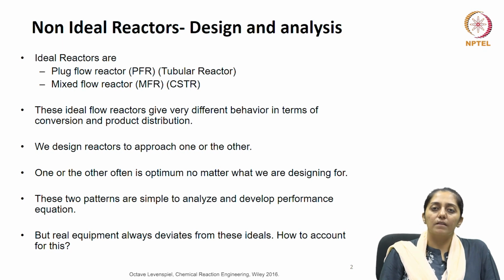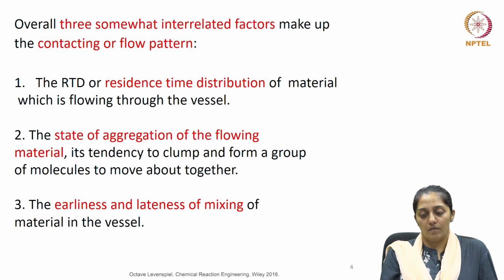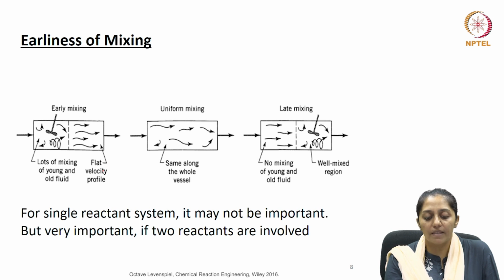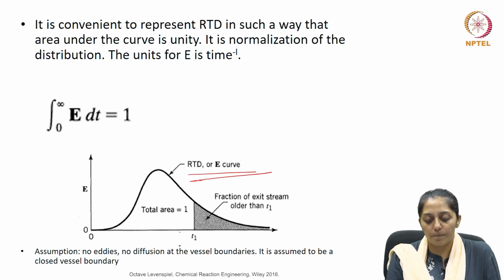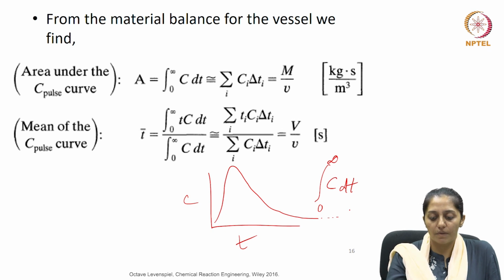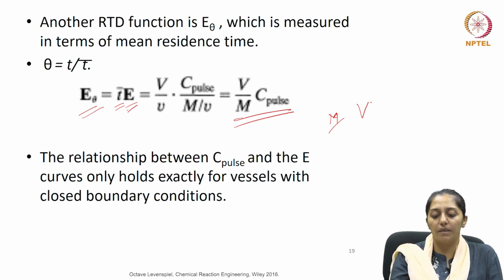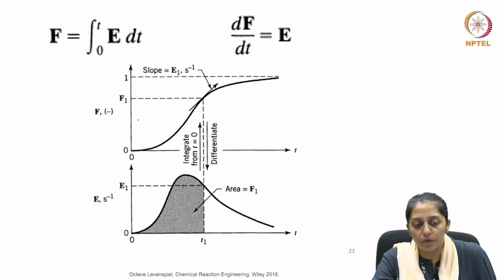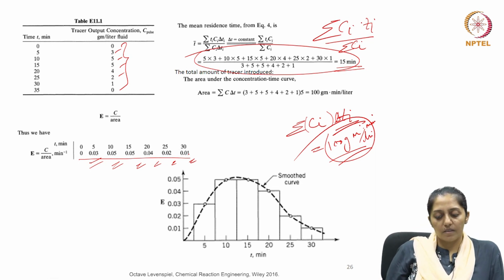mod08lec38 - Non-ideal reactors: design and analysis - Part 1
From the lecture, the student will get to know the baics of non ideal flow patterns. The lecture also briefs on estimation of residence time distribution using stimulus experiment.